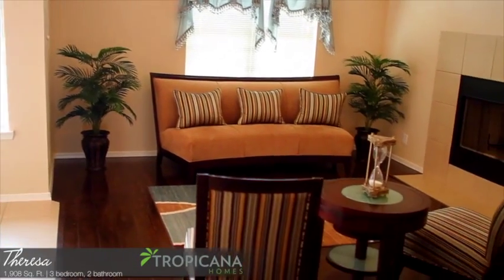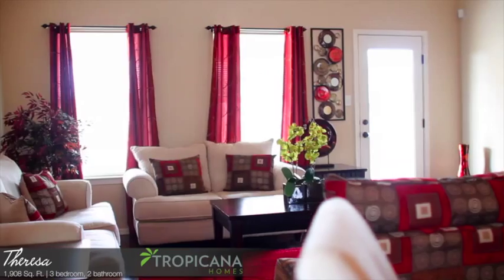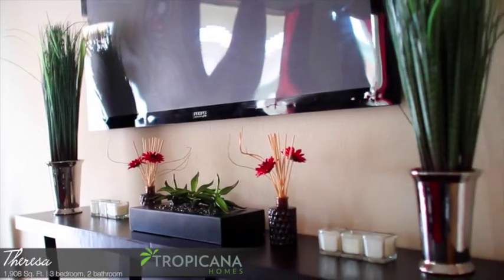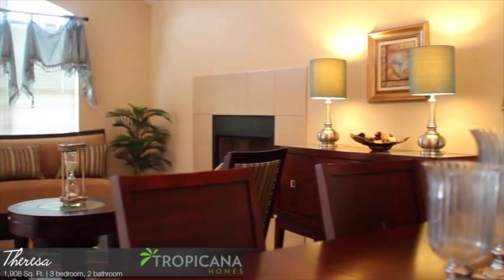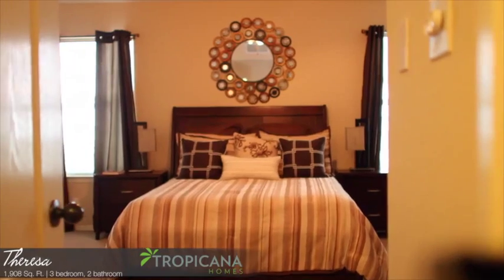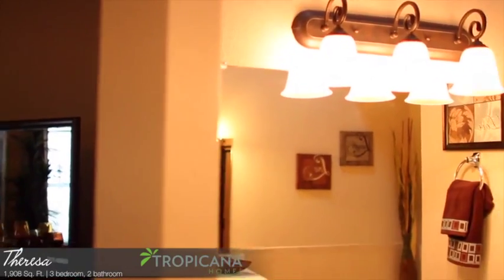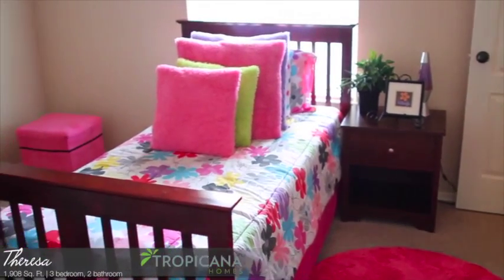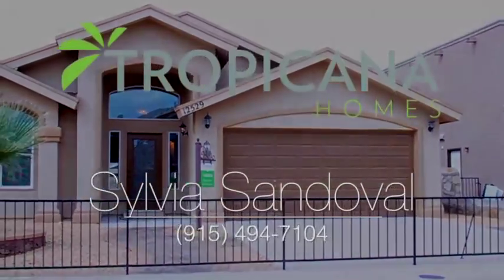Tropicana Homes commercial spot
Voice: Iris Lopez - Video Production: Orlando Sandoval